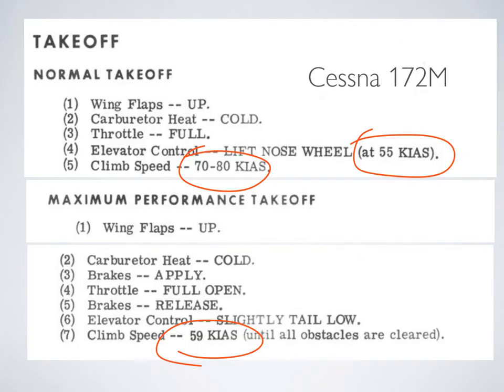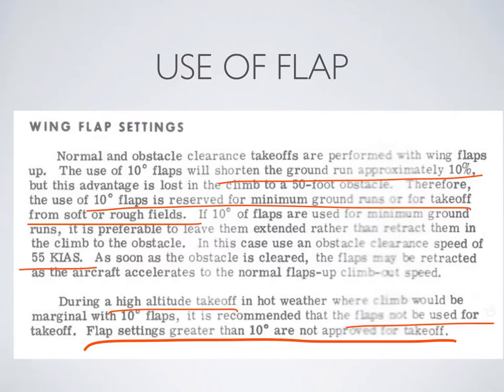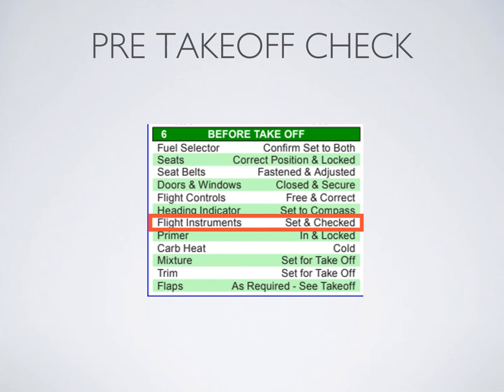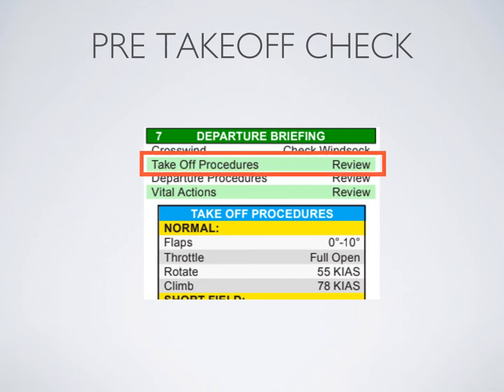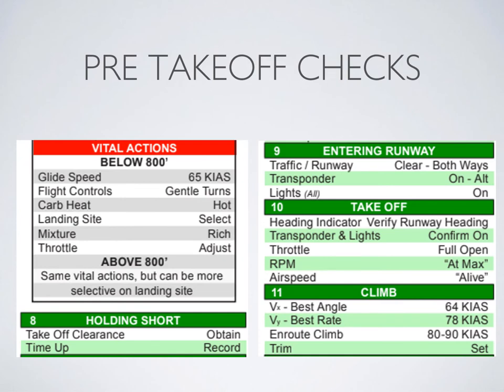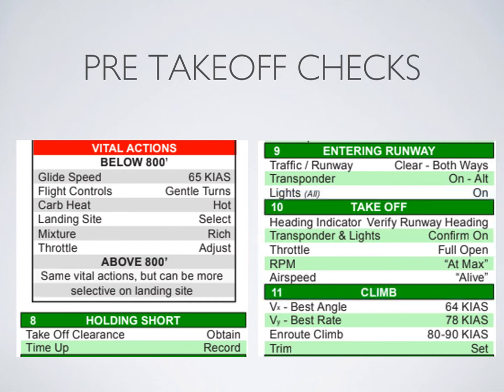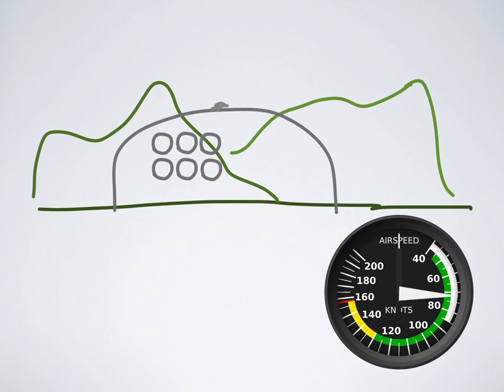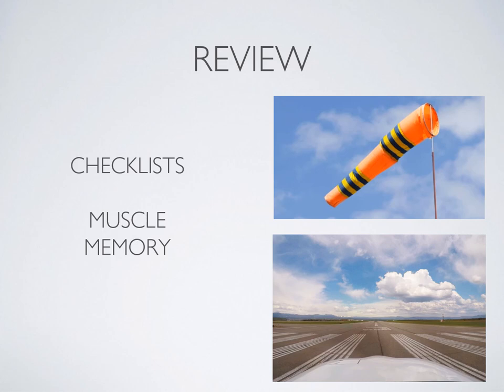Private Pilot Flight Training Exercise 16 - Takeoffs Normal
This flight training video reviews lesson 16  - Takeoffs - Based on the Transport Canada Flight Training Manual.  Learn the basics of a take off and practice the pre-take off flow... trust me; you, your instructor, and eventually the flight test examiner will greatly appreciate that you've taken the time to go through everything a few times at home!

This video seems very long and painfully tedious however I am deliberately going through everything in fine detail as there is so much that must be checked prior to departing on a flight.  If you have not taken the time to go over each item on the checklist, or if you rush and skip or miss an item, it mean an early turnback and landing in order to sort out the issue. Get a copy of the checklist you will be using and review it numerous times along with this video before you arrive for your next lesson.

Ground Instruction for Exercise 16 - Take off